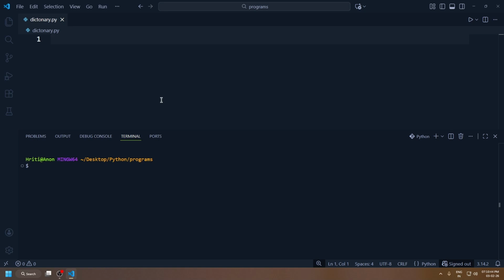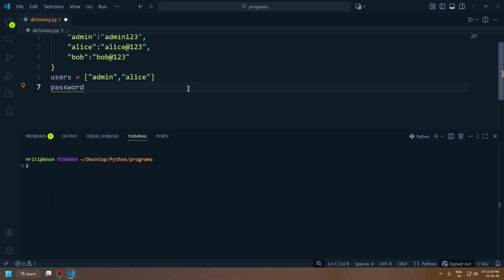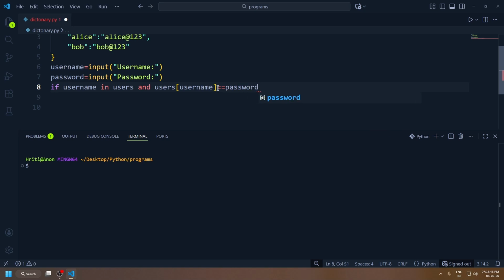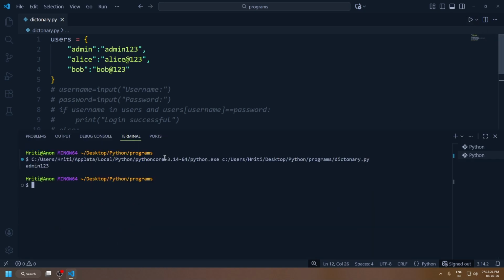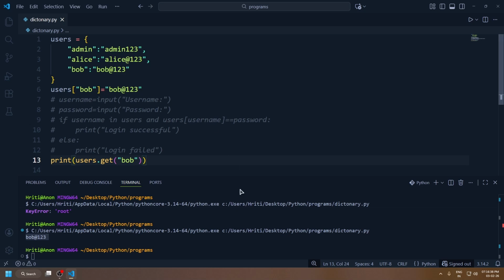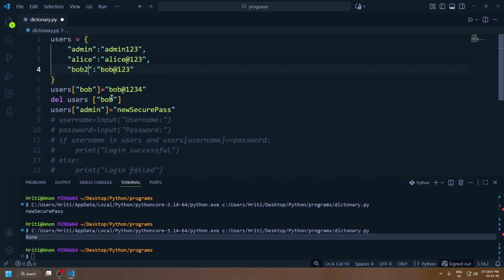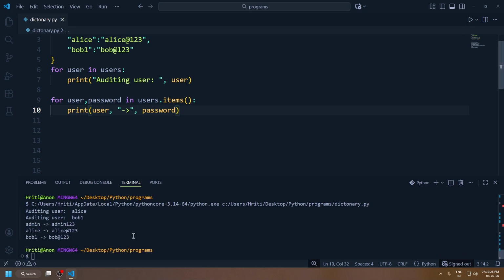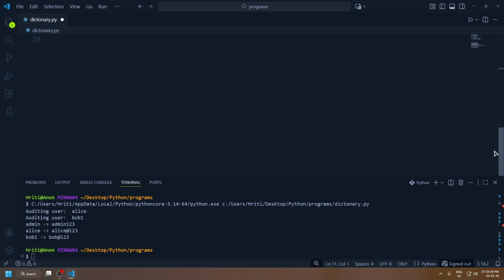Lecture 25 : Python Dictionary Explained | Python Full Course | Python for Hackers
In this video, you’ll learn Python dictionaries, a powerful key–value data structure used to store and manage data efficiently. We’ll cover how to create dictionaries, access and update values, and use common dictionary methods with simple examples. Dictionaries are widely used in Python programming, data handling, automation, and Python for hackers. Ideal for students and beginners building strong Python fundamentals. 🐍💻